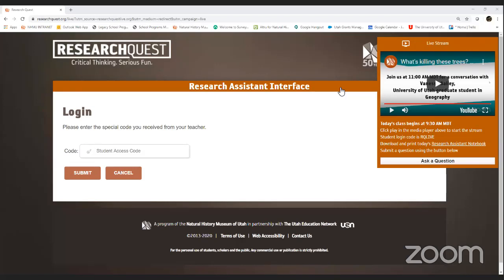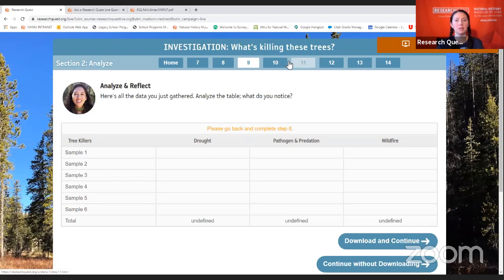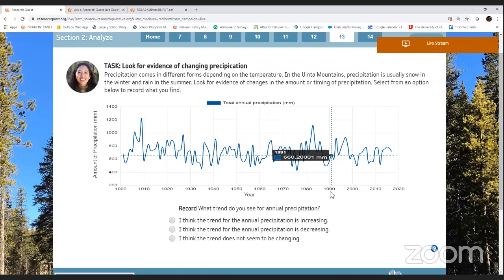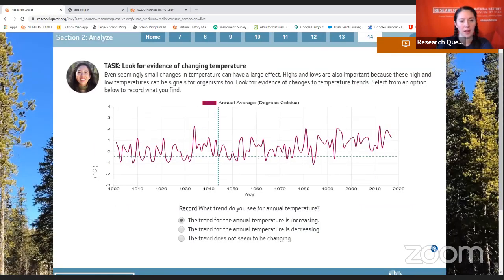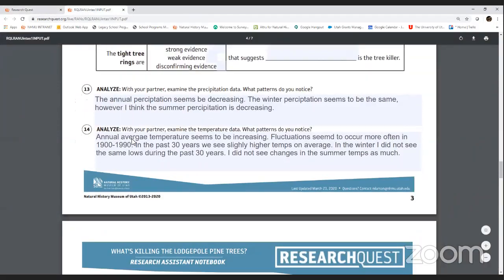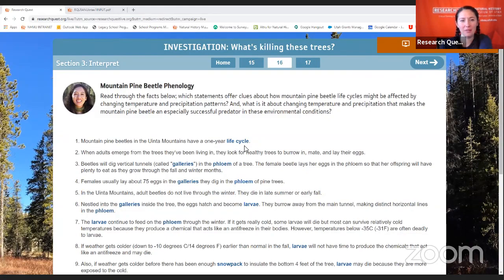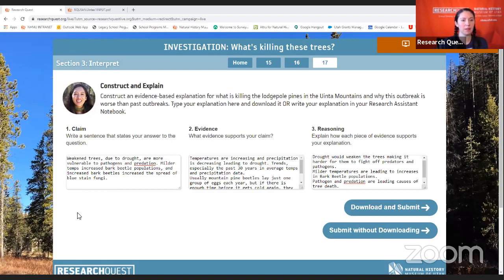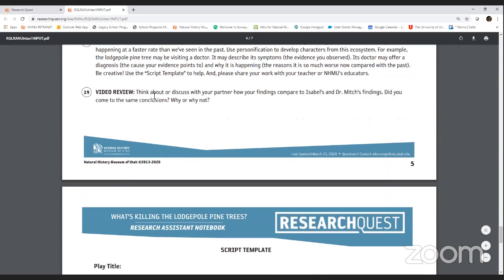What's killing these trees? Part 2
Join us for a special broadcast of Research Quest Live featuring Vanessa Bailey, University of Utah Graduate Student in Geography. Join this live question and answer session with Vanessa.

to watch and ask questions!